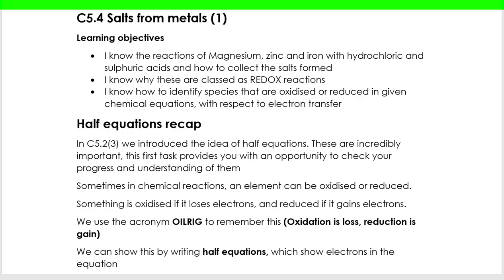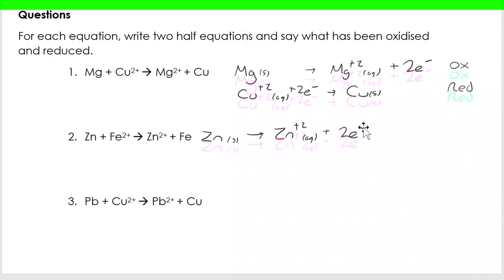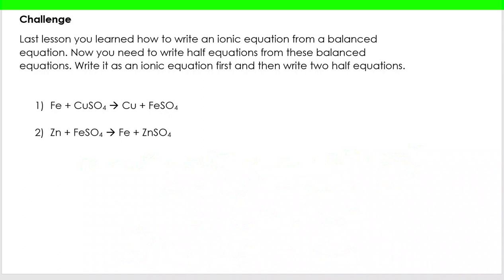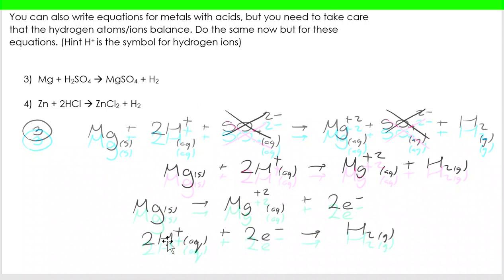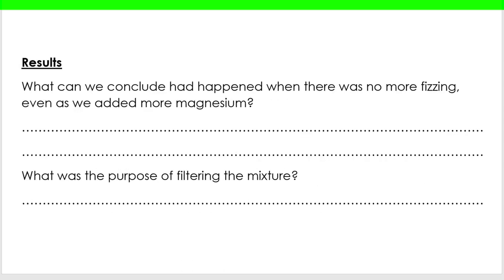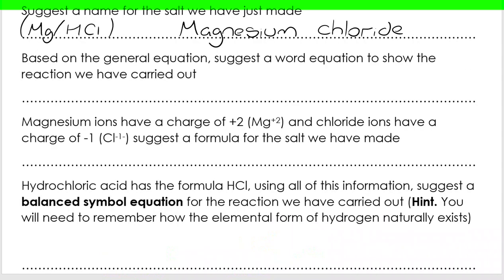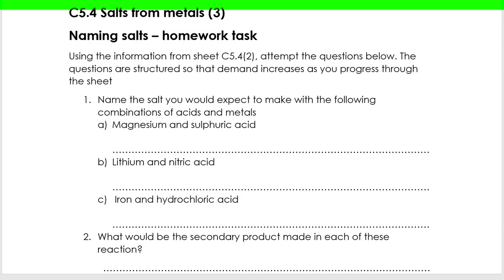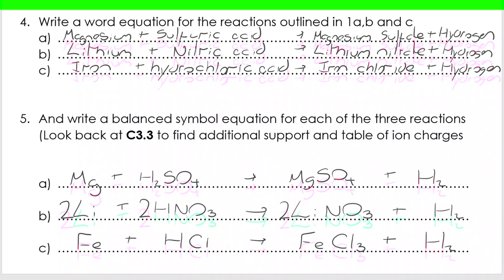AQA GCSE (Dual and triple) - Chemical Changes - PART 4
- Ionic and half equations
- Salt preparation - Metal + acid